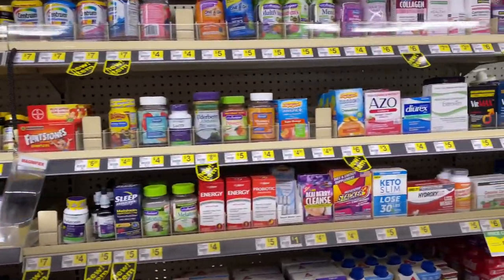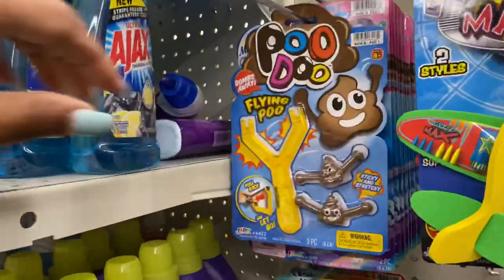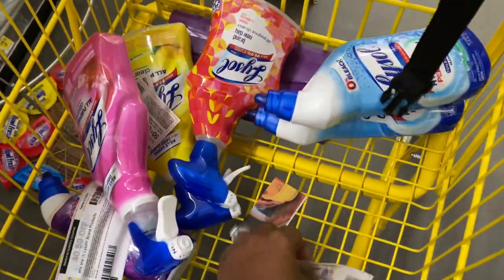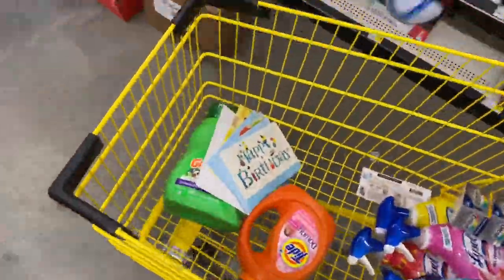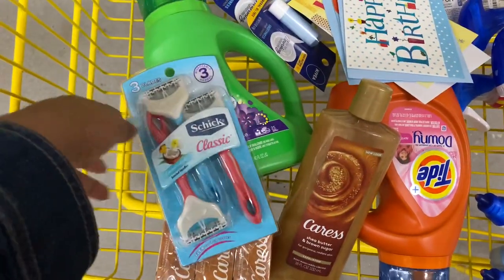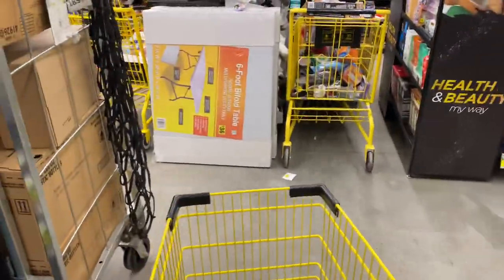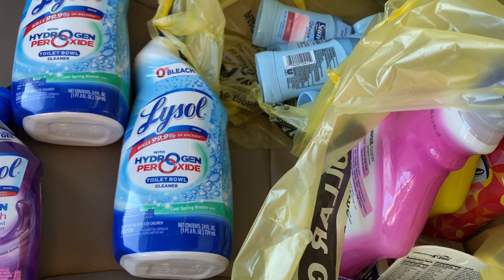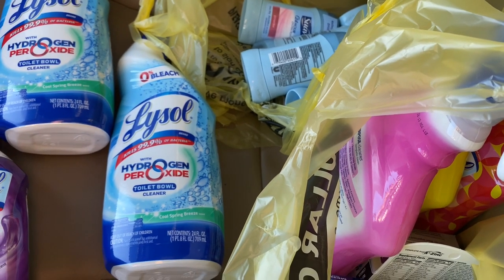Dollar General | $5/$25 Savings! | 1/25 ONLY! | Meek’s Coupon Life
-Sunday's Newspapers

3551 Blairstone Rd STE 128 pmb 121

meeks_couponlife